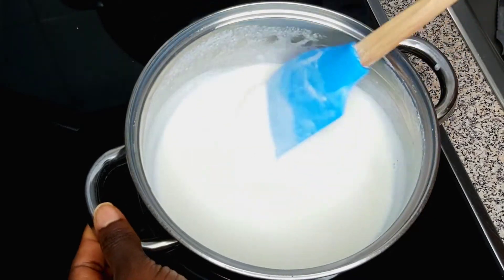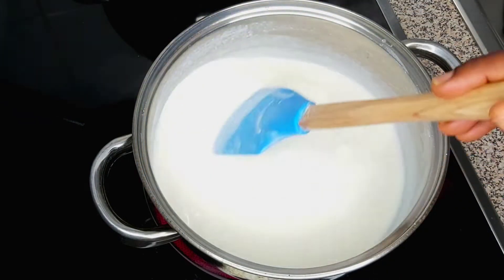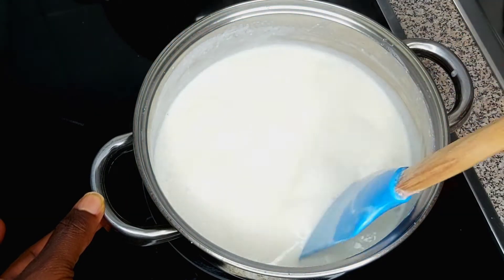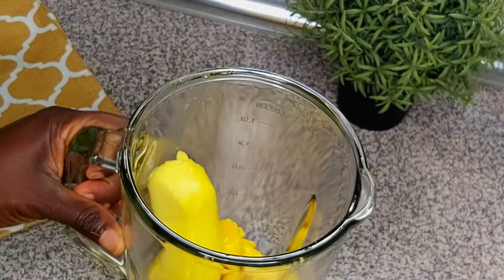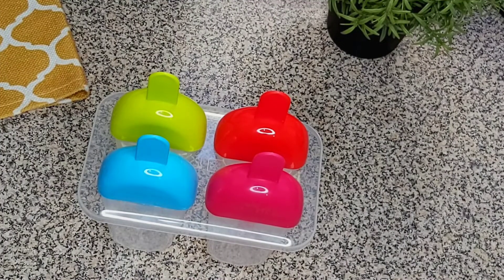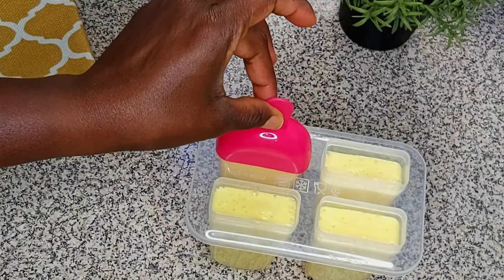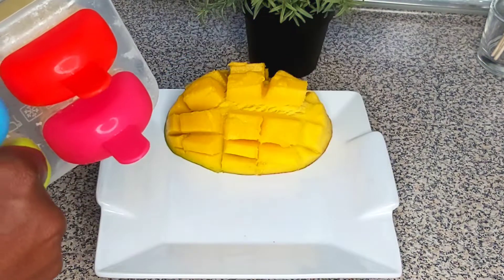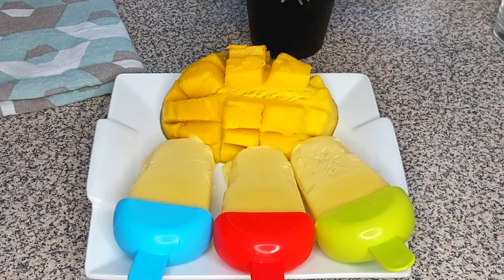HOW TO MAKE MANGO ICE CREAM AT HOME(only with 2 ingredients)